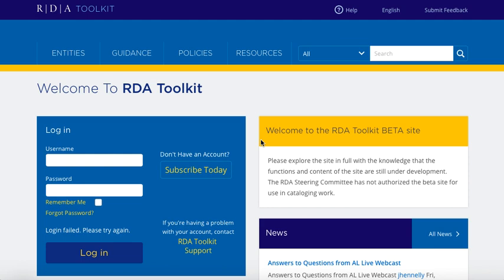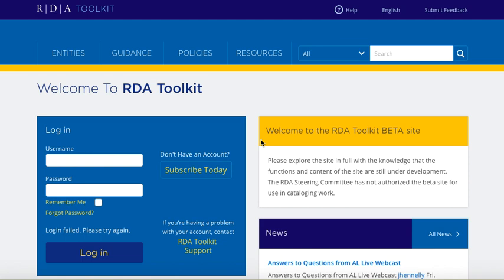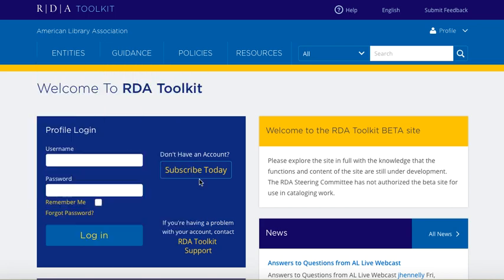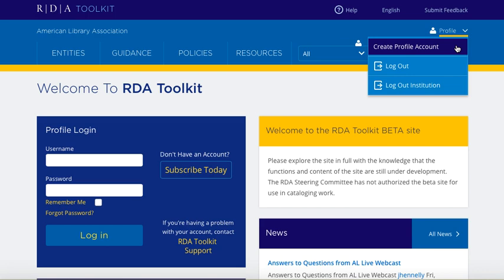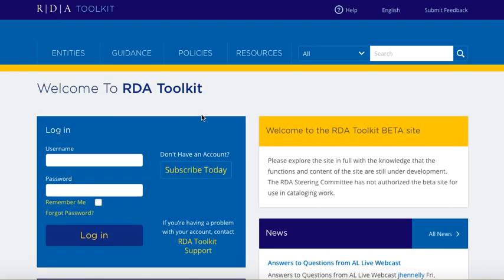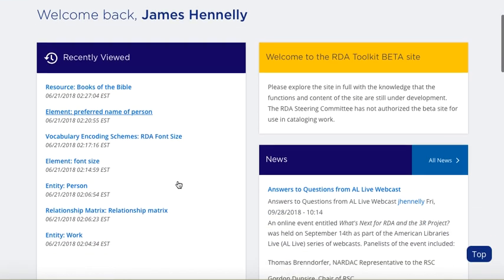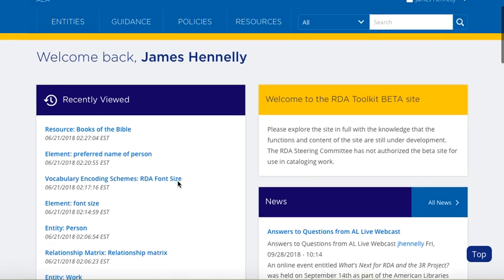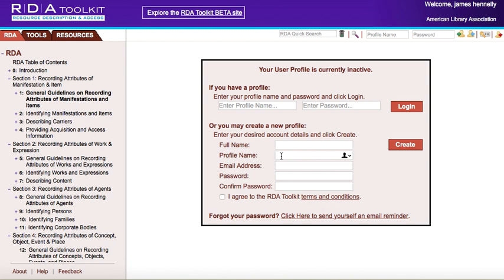BetaSite - Logging into the RDA Toolkit beta site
This video reviews the new login procedures for the RDA Toolkit beta site.